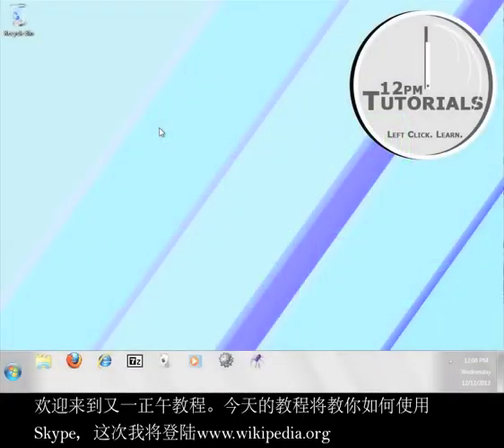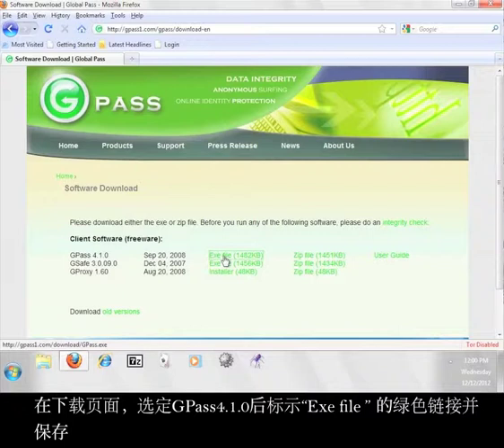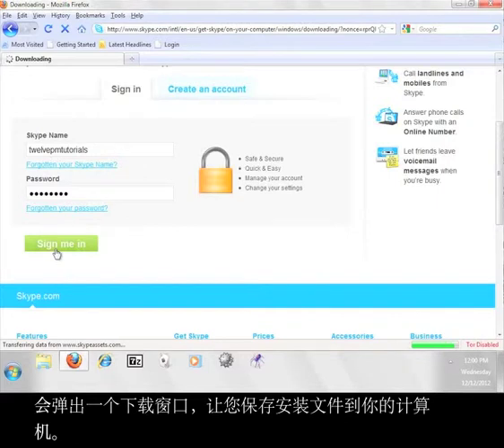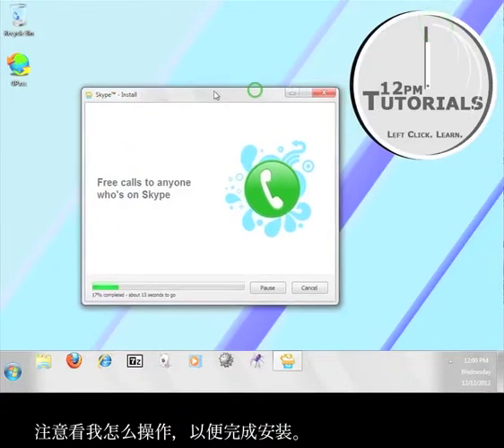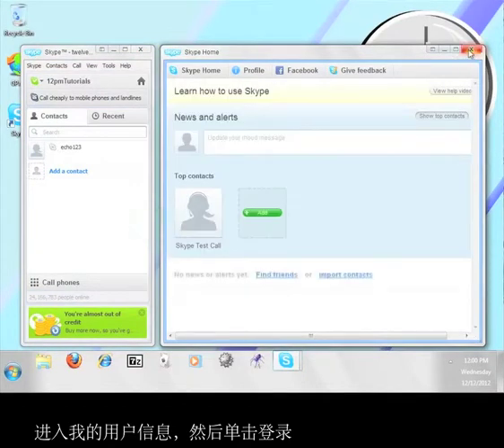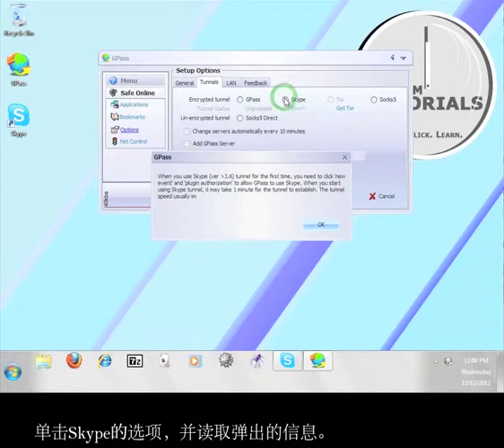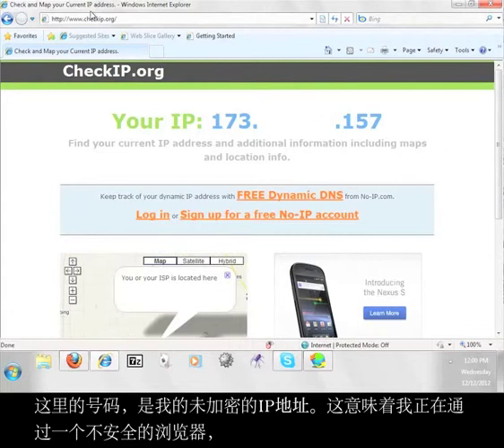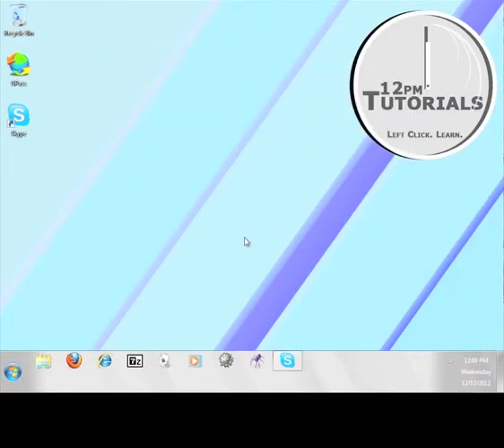世界通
Chinese version of our Gpass Tutorial